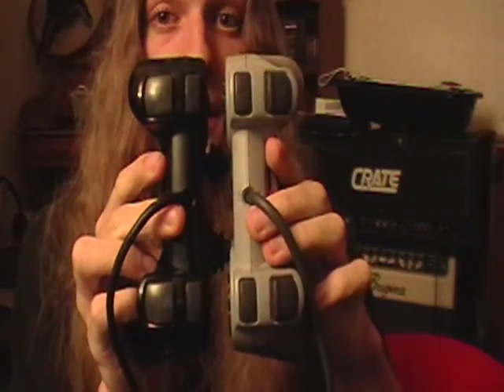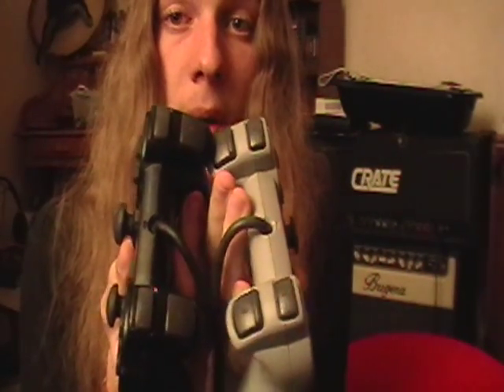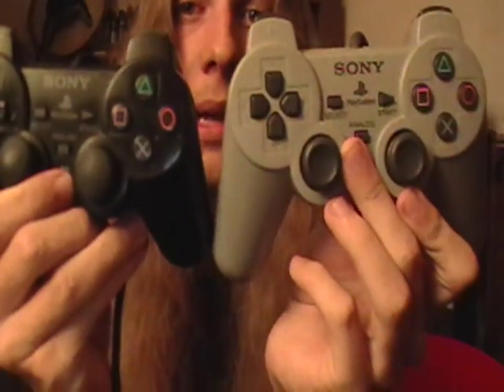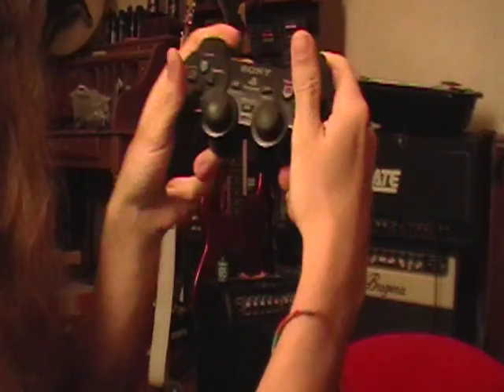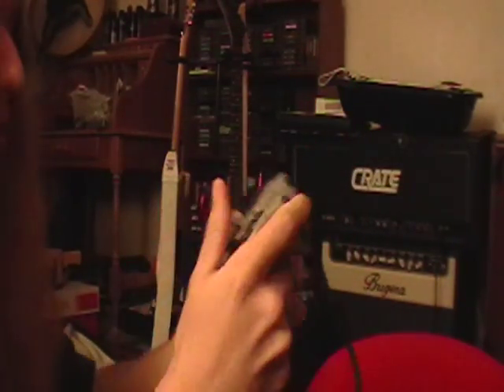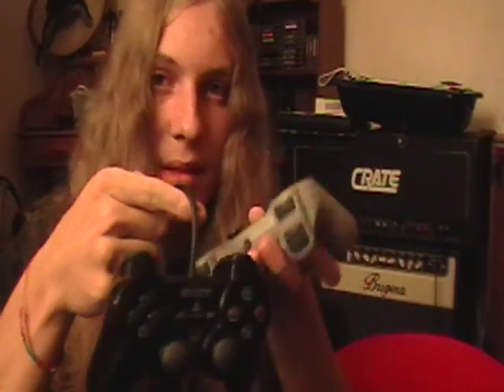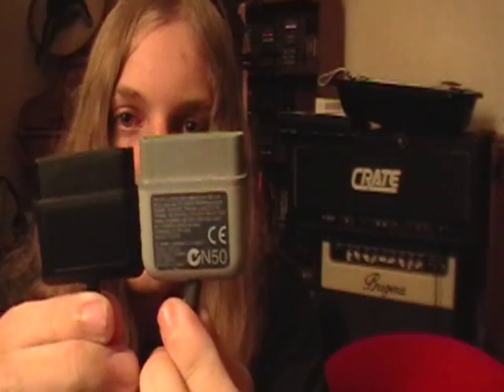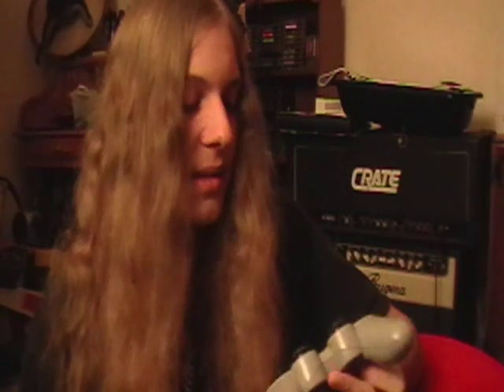Sony Dual Analog Controller Review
Picked this one up cheap, and I already love it!